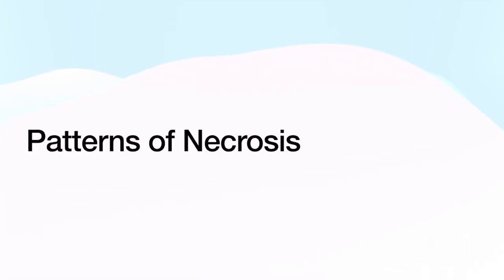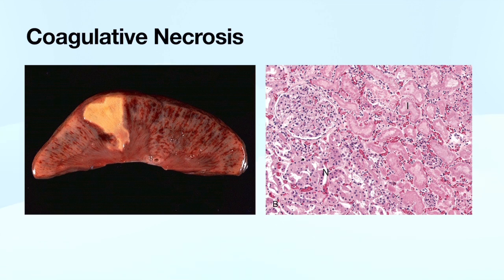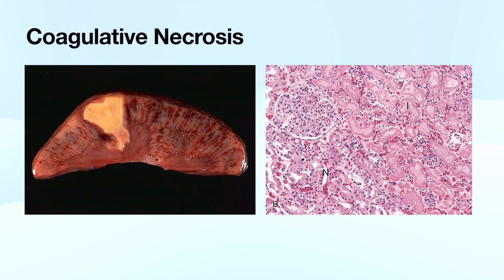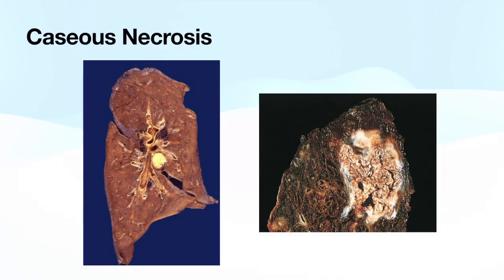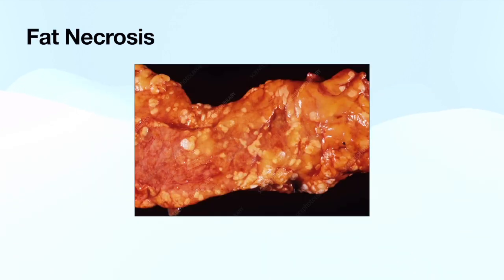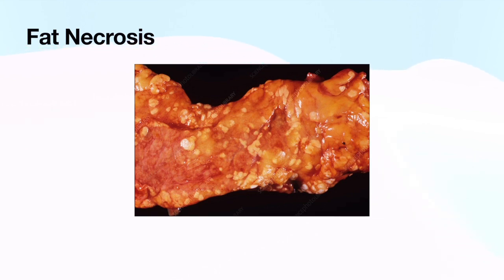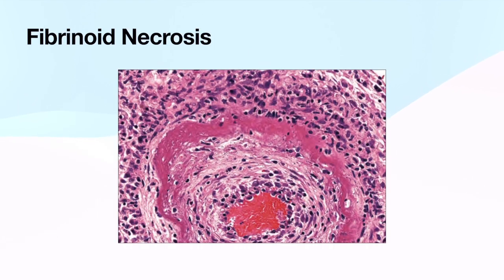Patterns of Necrosis in 3 minutes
In this video, am taking you all the way back to general pathology, covering the different patterns of tissue necrosis. I apologize for taking and extra minute.

The reference used for pictures is “Robbins & Cortan: Pathological Basis of Disease”